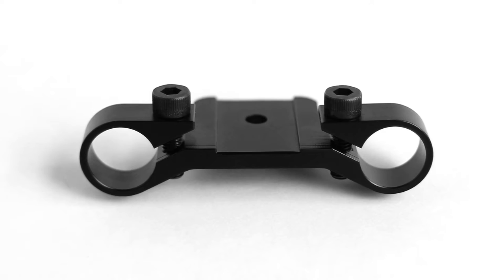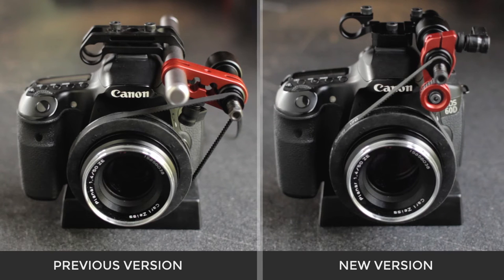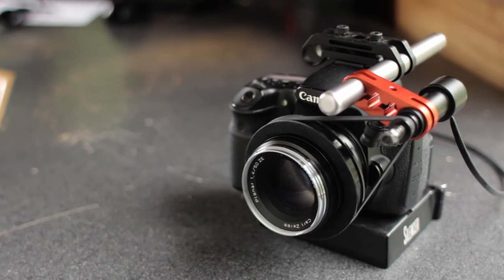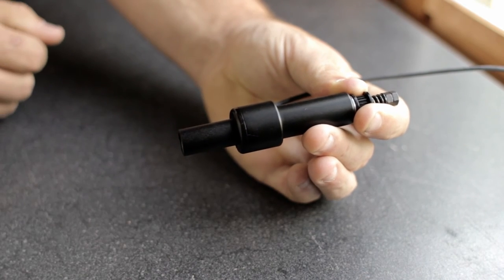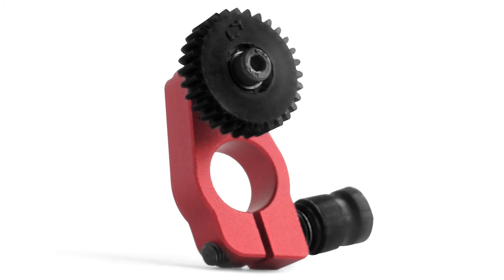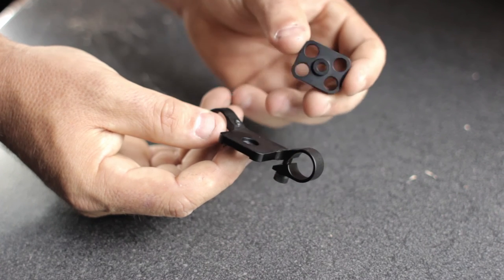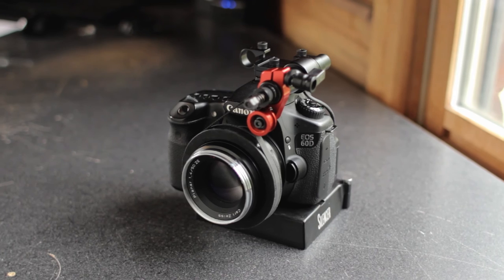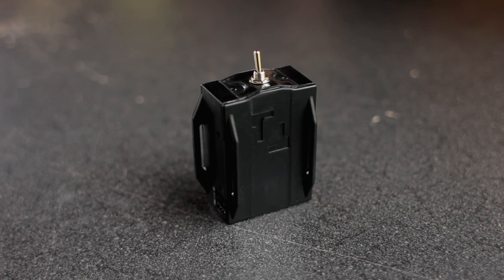The new Shoe Mount for the Silencer Trigger Controlled Follow Focus by 24shots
The new Shoe Mount lets you mount a top rail system to your hot shoe while taking up less space and weight on your rig.